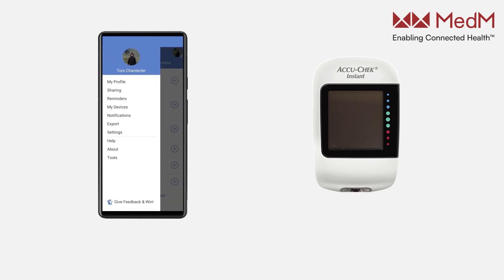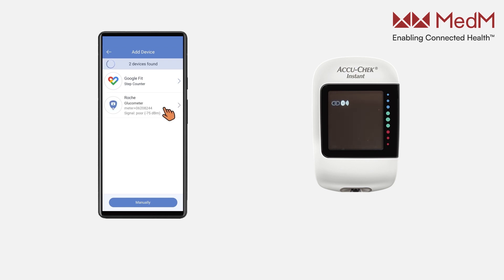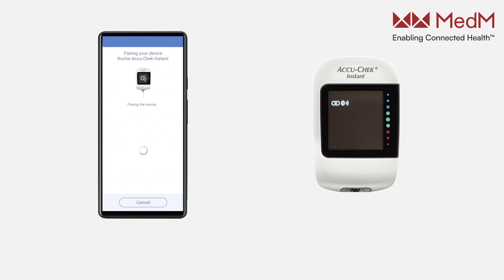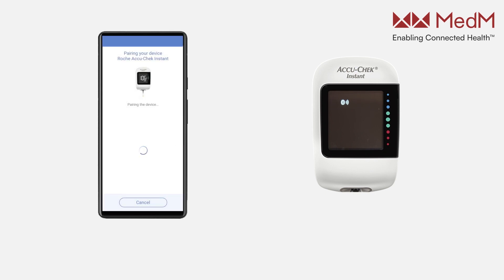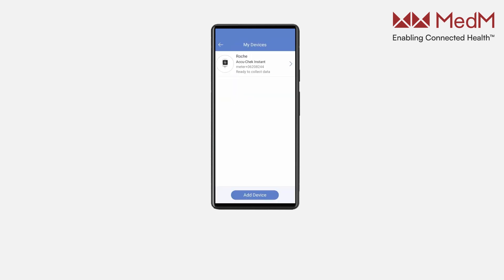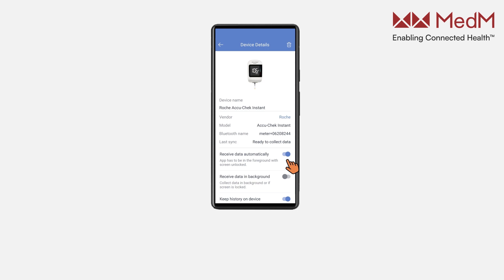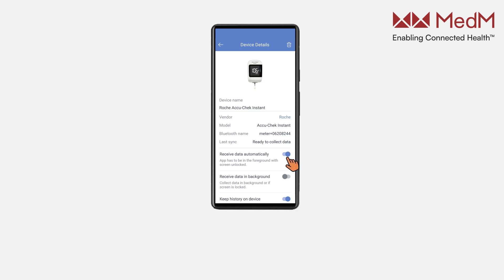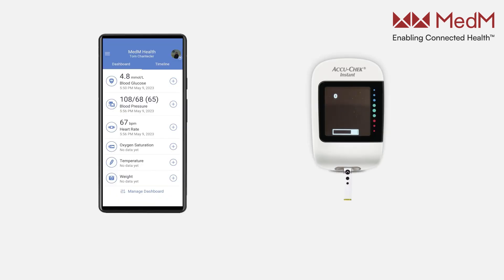Accu-Chek Instant with MedM Health App: How to Connect and Use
The video illustrates how to connect with and upload data from the Bluetooth-enabled glucose meter Roche Accu-Chek Instant to the MedM Health app.

Timecode:
0:05 pairing with the app
0:57 app device settings
1:57 collecting data to the app

The device is present from various retailers and pharmacies including Amazon (Germany, USA, UK, Spain, Italy, India):